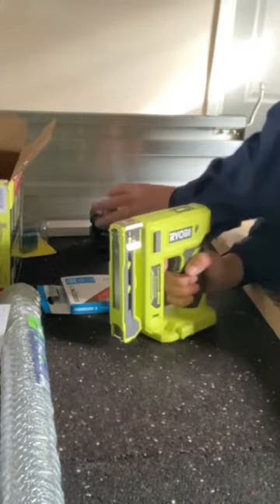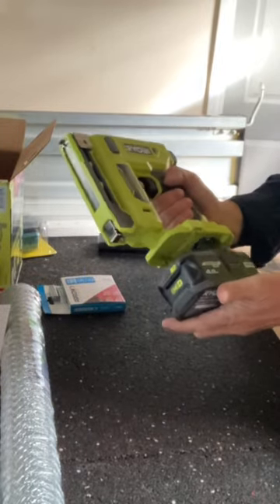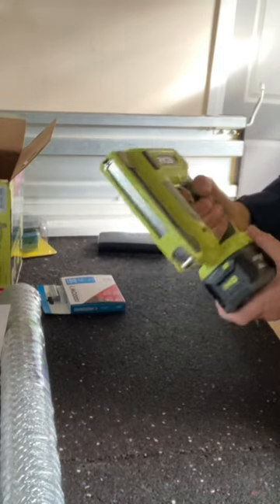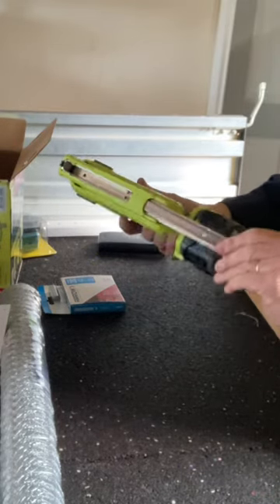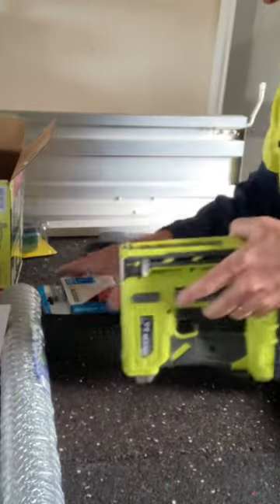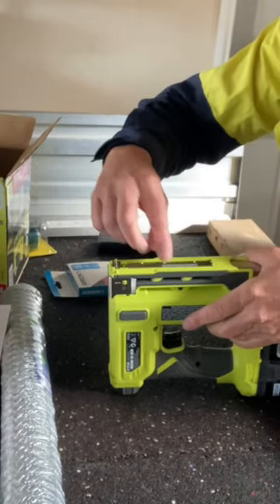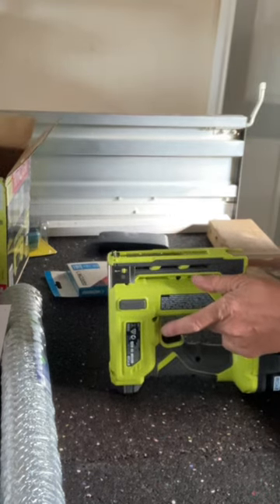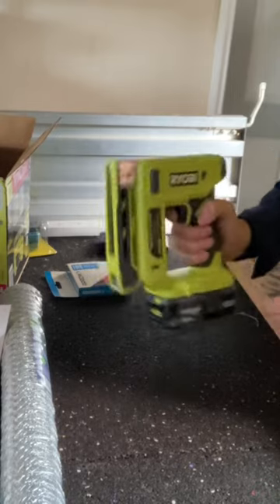Attaching chicken wire with staple gun.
Handyman work around the home and customers across Melbourne